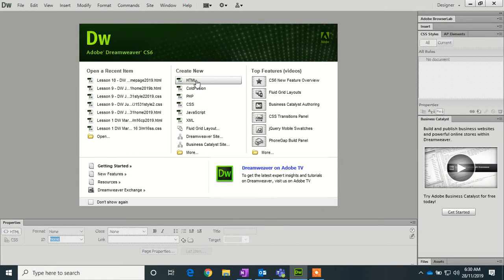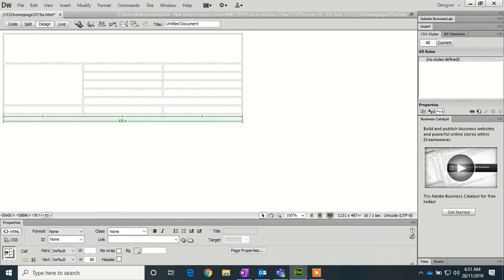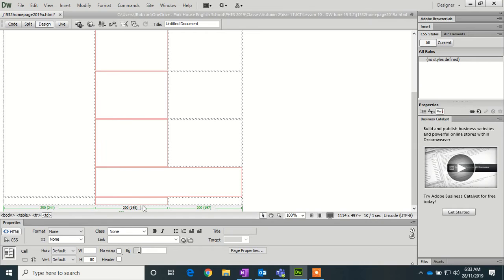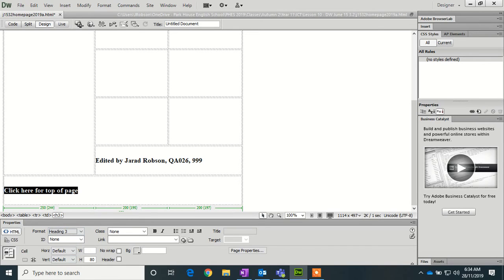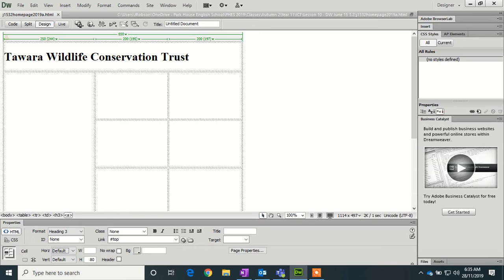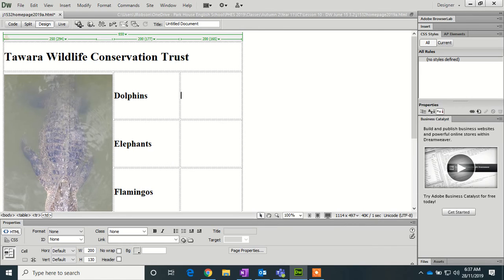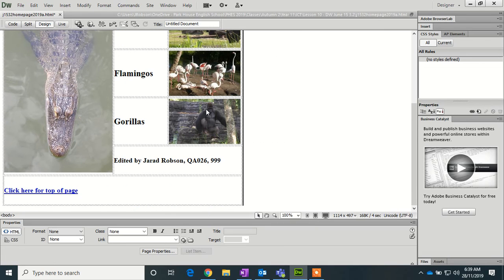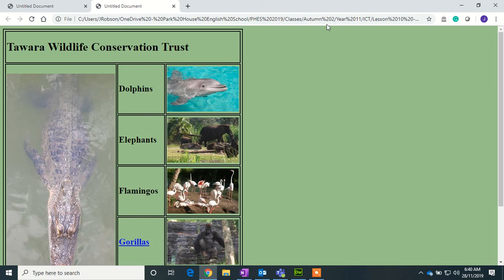Web Design June 15 3 2 Part 1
IGCSE ICT web design examination using Adobe Dreamweaver